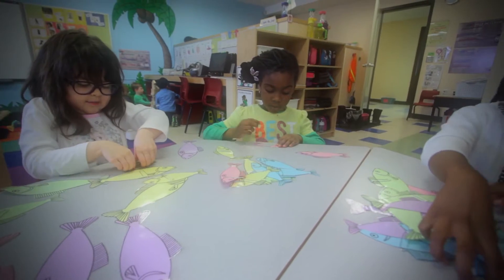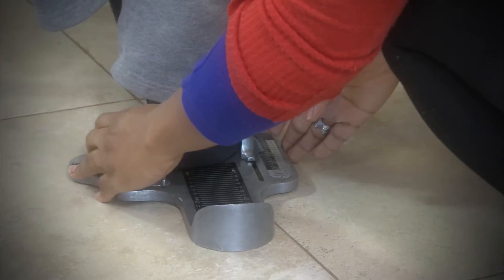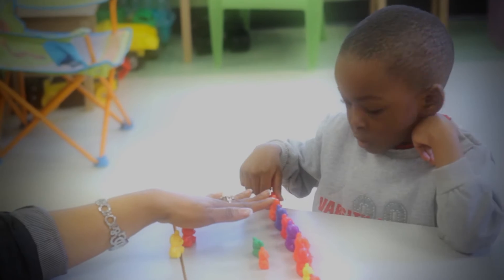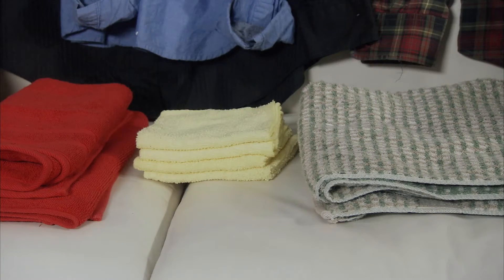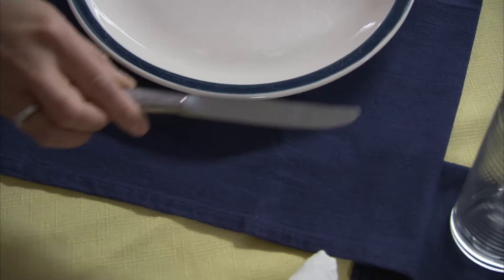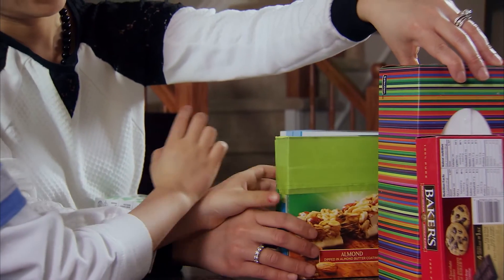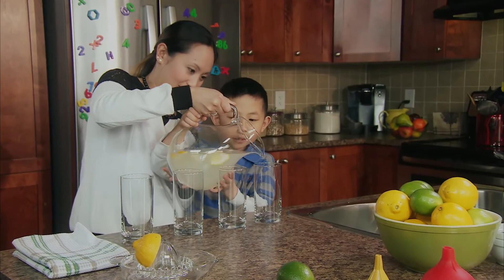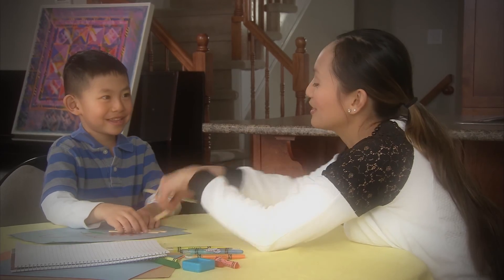Inspiring Your Child to Learn and Love Math - 2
Module Two - Kindergarten  “Count Together"
Part of the Ontario Parent Engagement Tool Kit, this video is for parents with children attending kindergarten, demonstrating strategies to support their child’s math development.